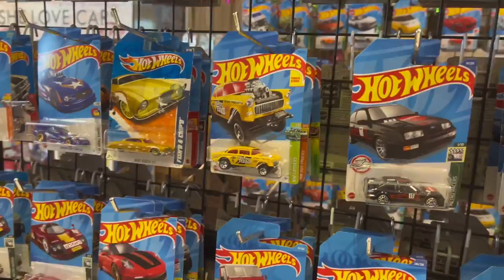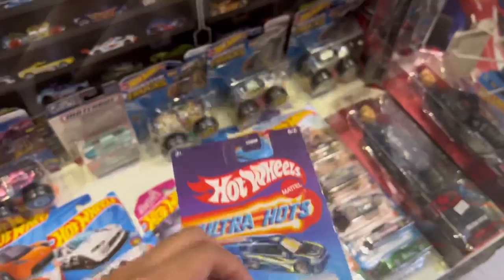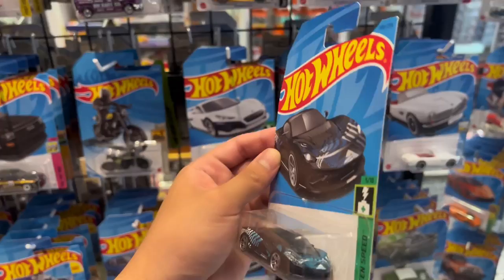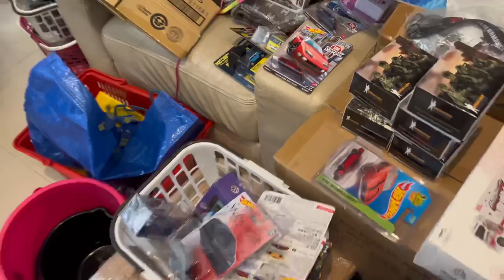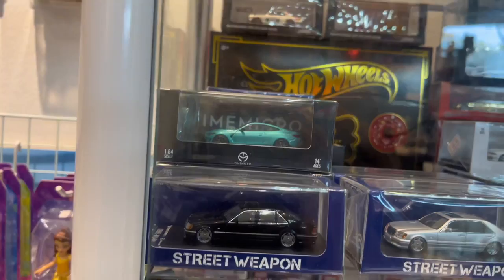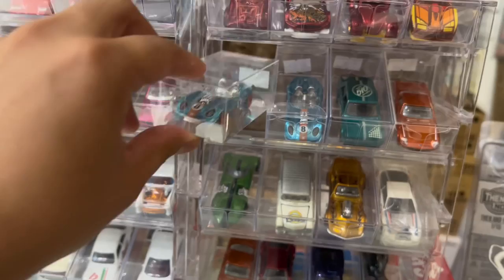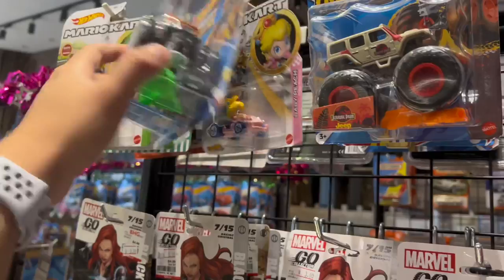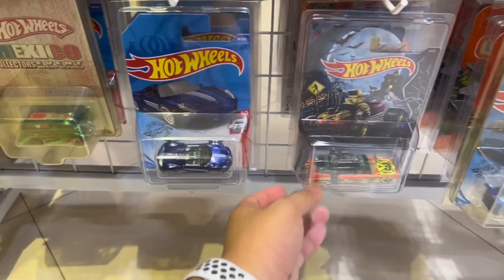SINGAPORE Hot Wheels Shop - The Diecast Center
The Diecast Center 📍
16 Collyer Quay #01-08
Raffles@Income, Singapore 049318